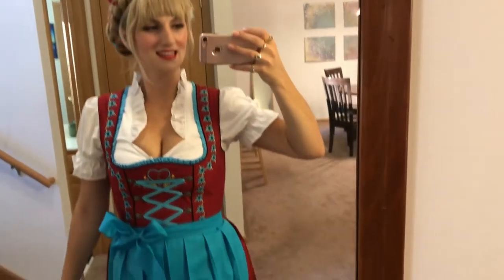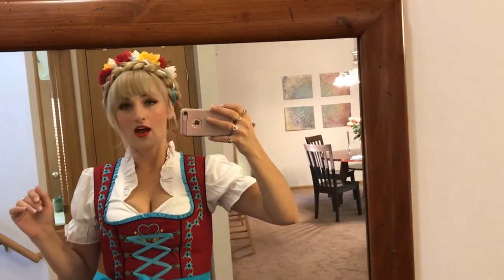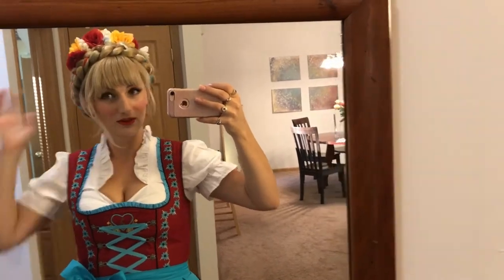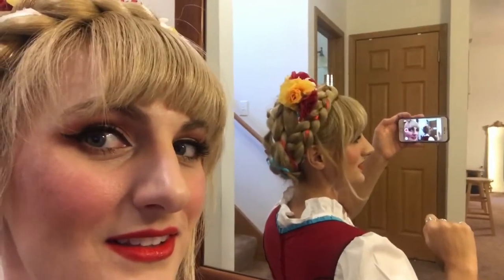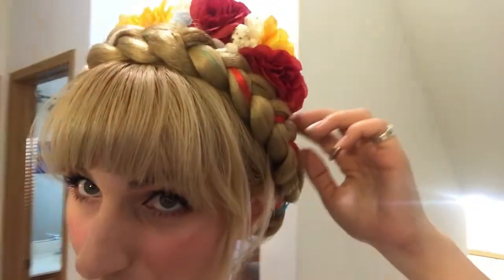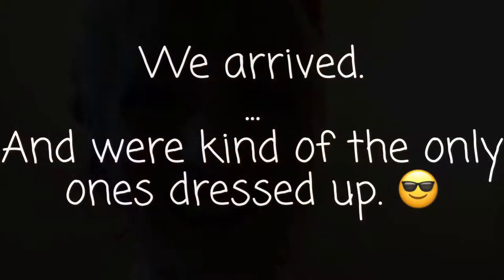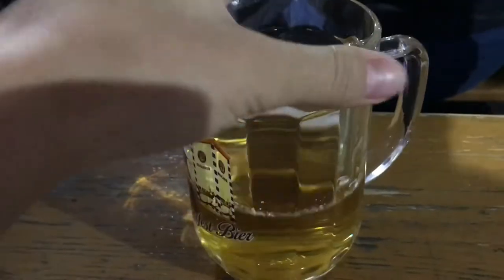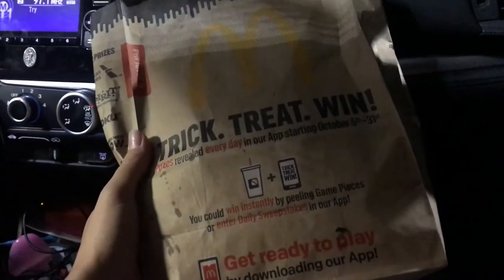My First Time at Oktoberfest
Hello Everyone,

I’m headed off to my very first Oktoberfest experience. Spoiler: it was a blast!

Yes I totally dressed up. (I mean I had to, right?) Judging from the rest of the normally-dressed attendees, the answer is no. Lol. Oh well!

The group I went with did dress up, so I wasn’t left hanging. We went to Gasthof Zur Gemutlichkeit. I can’t pronounce it. But the website is here:

It was a ton of fun. Very chill, lots of people. They had an ingenious way of separating patrons from their money. Cash for tokens. And food and beverages were priced in (much lower amounts of) tokens. So you think, “oh 2 tokens that’s not bad”. Nope, pretend you’re in a foreign country and convert to dollars before you buy.

I was impressed with how quickly they kept the lines moving, and the music was tons of fun. Very corny, and exactly what I was hoping for. There was also no problem getting table space, even for a group of 6.

If you find yourself in the Twin Cities for Oktoberfest (don’t be fooled by the name, it’s mainly held in September). I’d highly suggest checking this place out.

Also since I loved my look, I’m going to let you steal it.